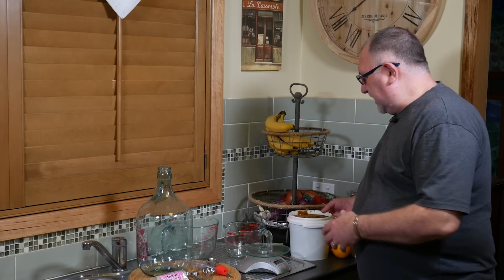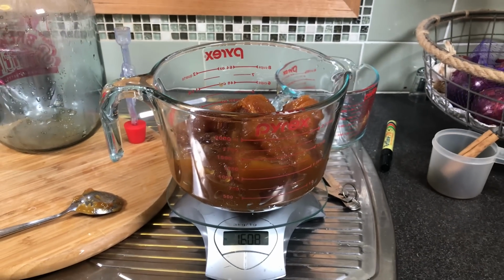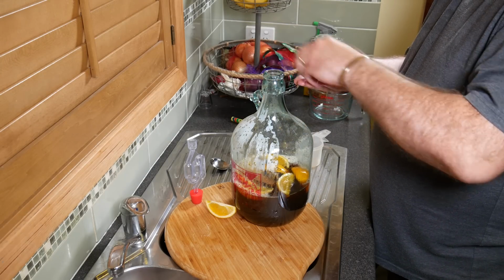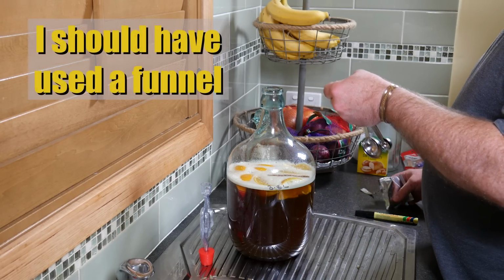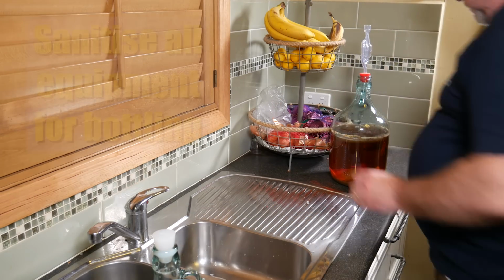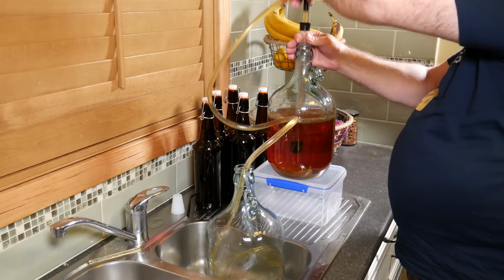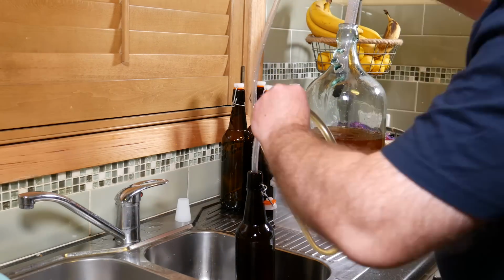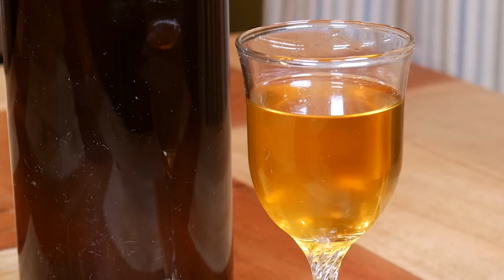How I Made Mead (Honey Wine)!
Mead is an alcoholic beverage created by fermenting honey with water, sometimes with various fruits, spices, grains, or hops. The alcoholic content ranges from about 3.5% ABV to more than 20%. The defining characteristic of mead is that the majority of the beverage's fermentable sugar is derived from honey. It may be still, carbonated, or naturally sparkling; dry, semi-sweet, or sweet.

Demijohn and airlock;

Siphon with a bottling wand;

Amber swing-lid bottles;

Gavin's Amazon cheese shop;

To purchase a curd harp;